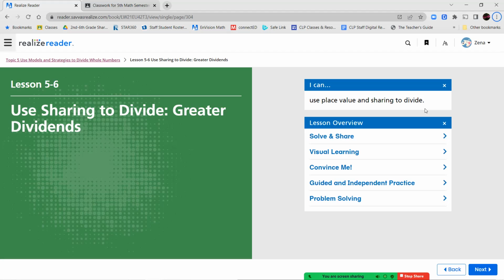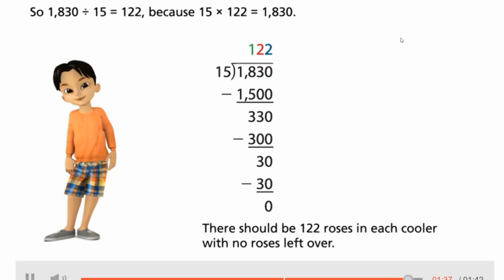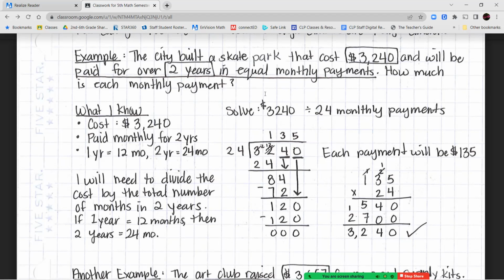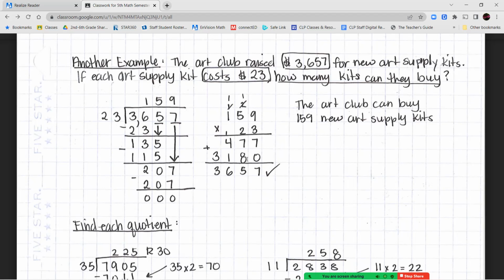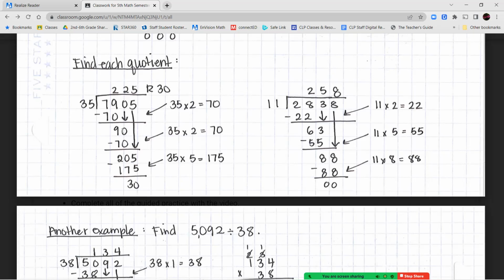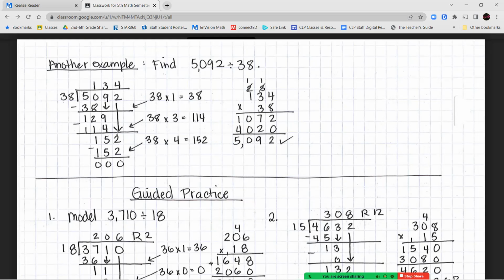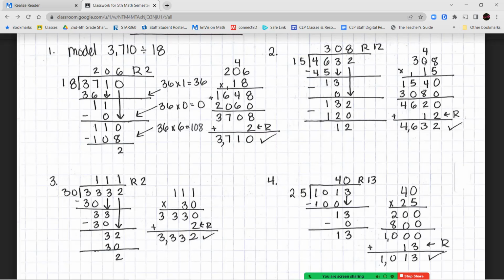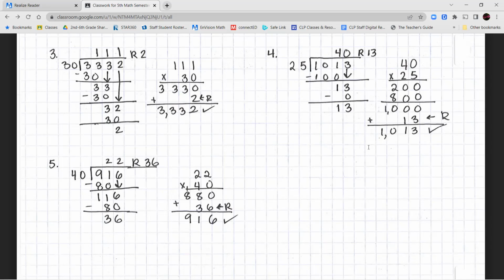5th Math 5.6